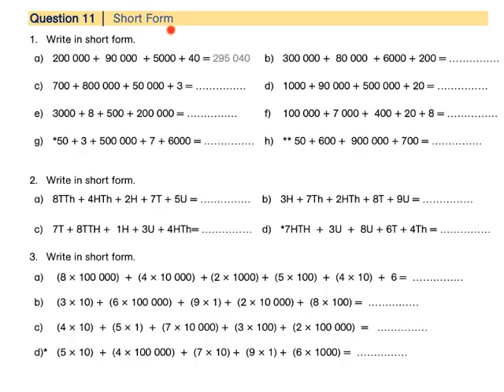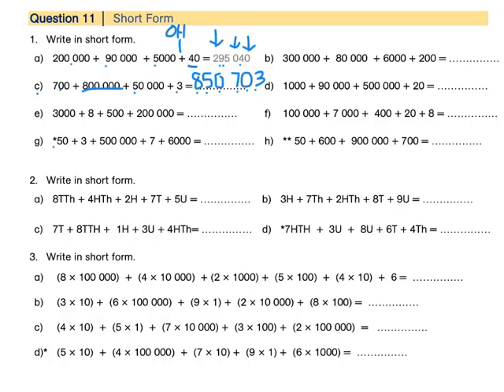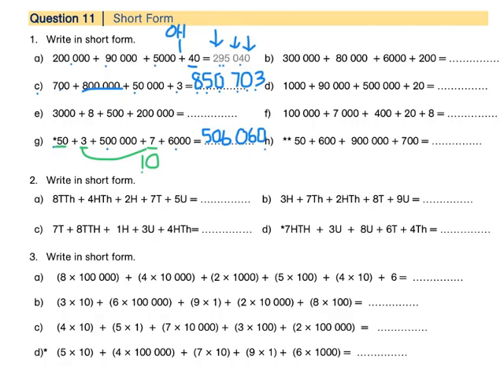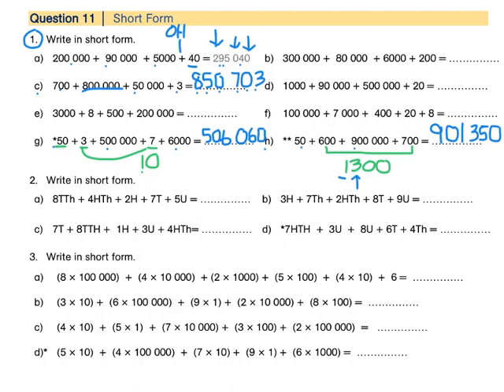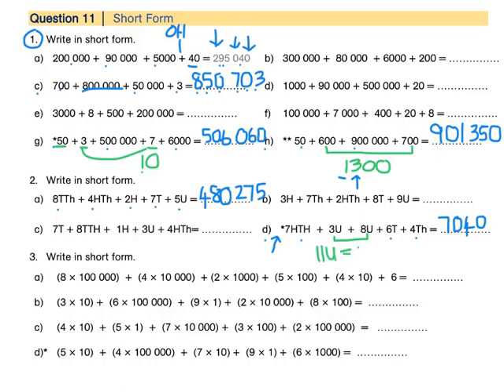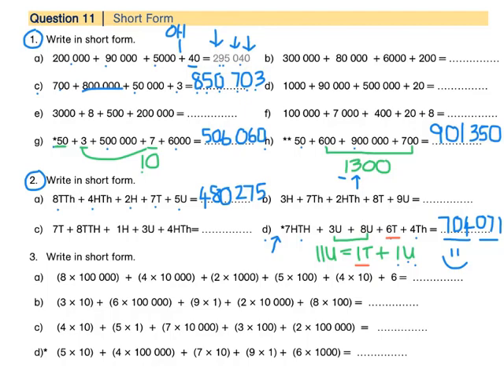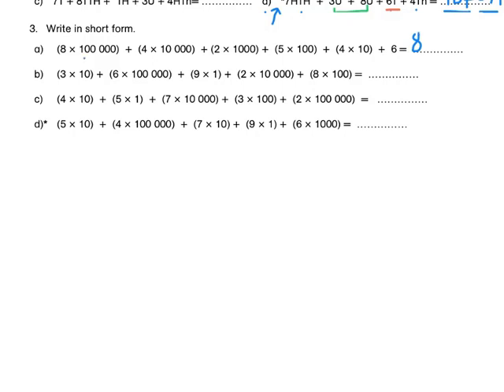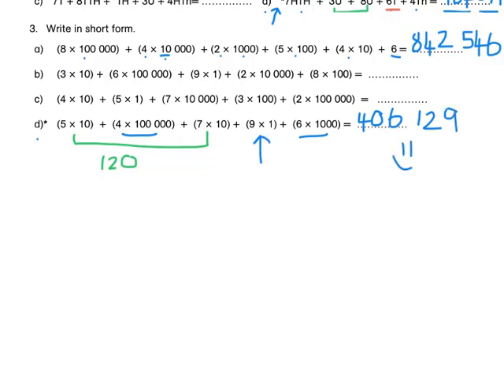6-Digit Numbers: ShortForm